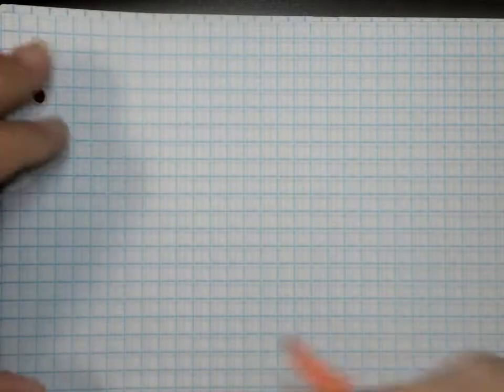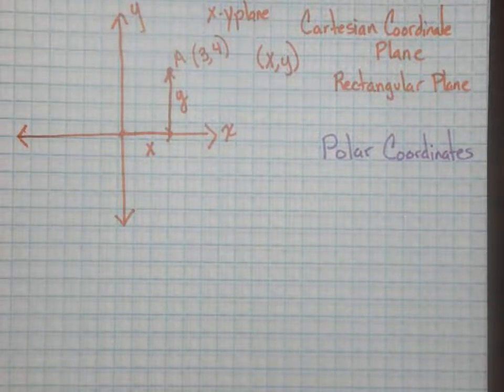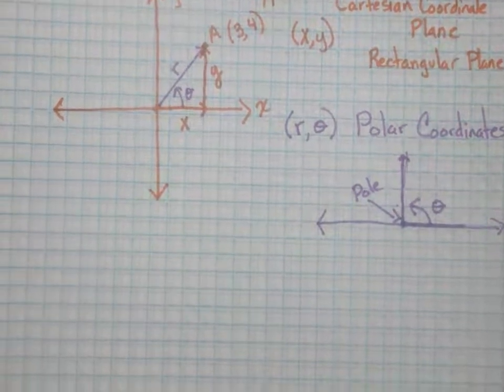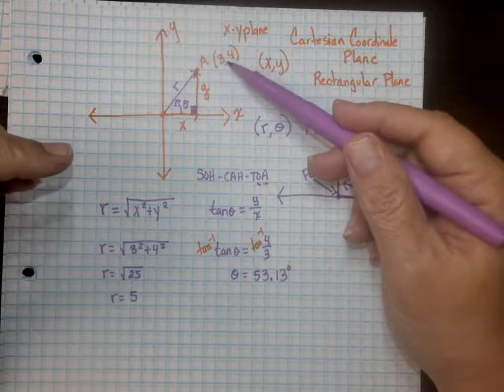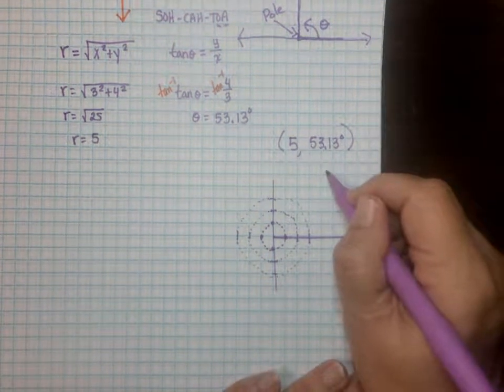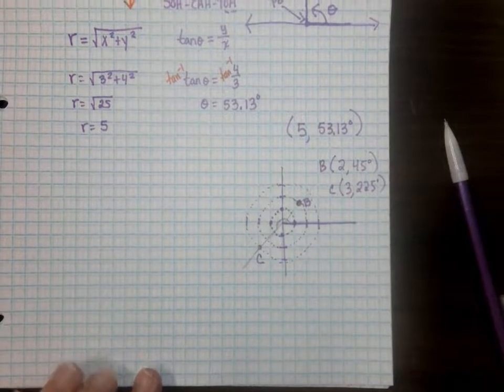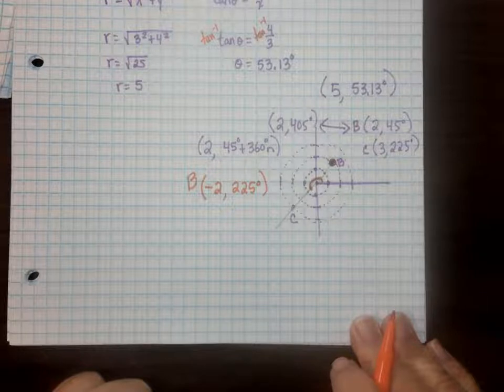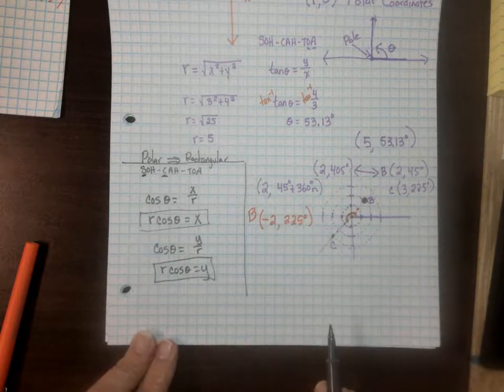Polar Coordinates 4A